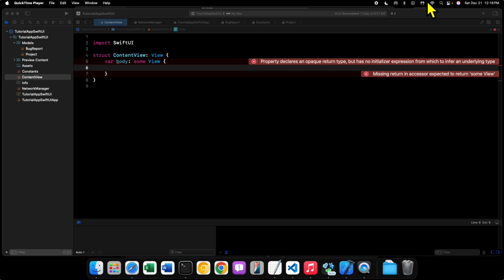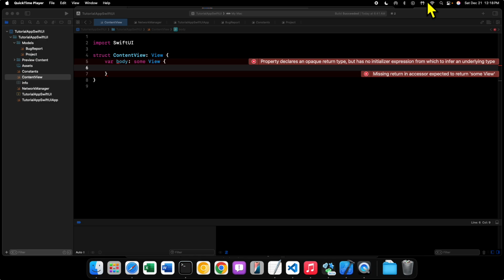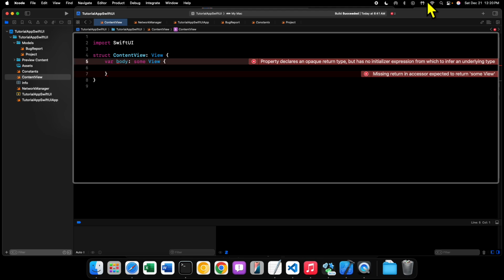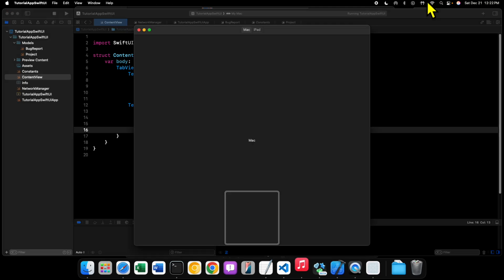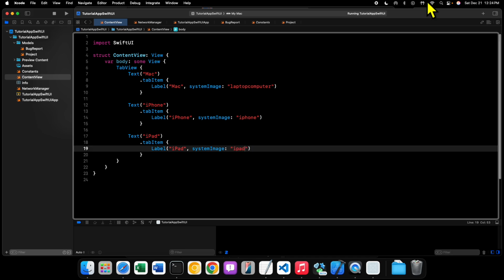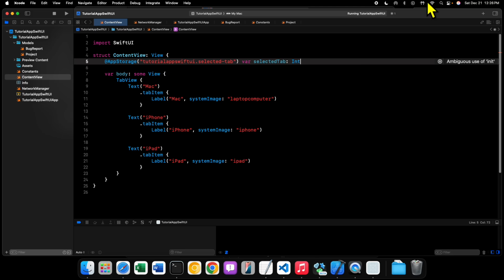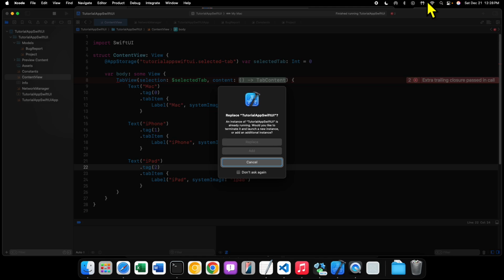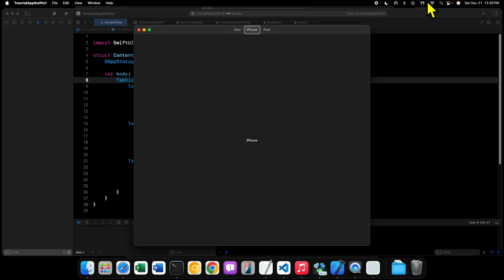SwiftUI - 72 - Using User Defaults and AppStorage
Welcome to another installment of our series on SwiftUI. In this video, we take a look at how to use the AppStorage property wrapper to access UserDefaults, a data store intended to be used for user settings.